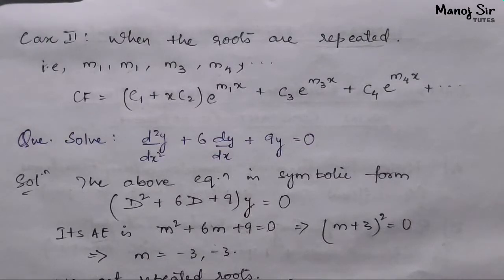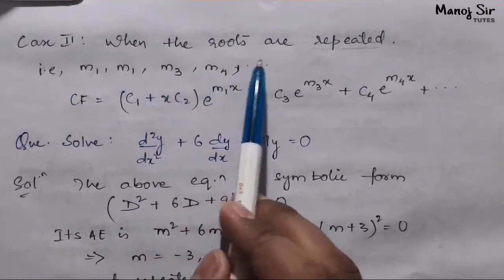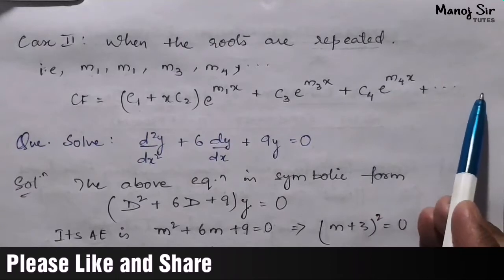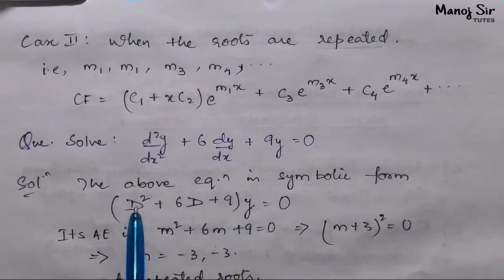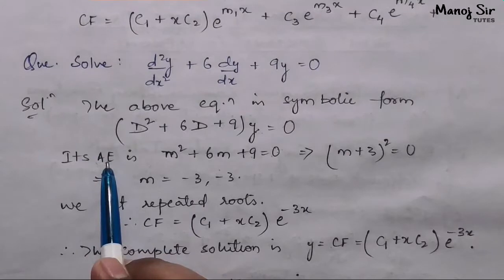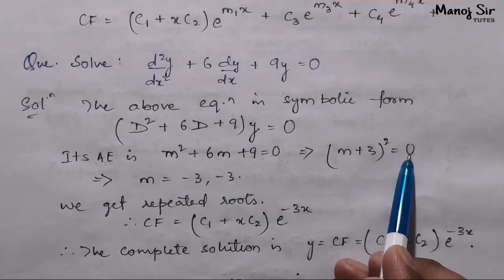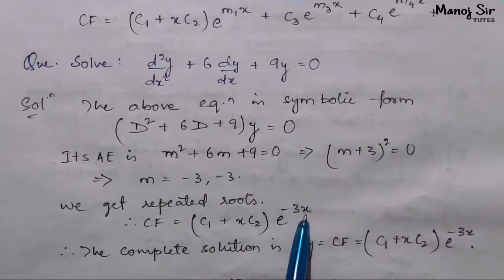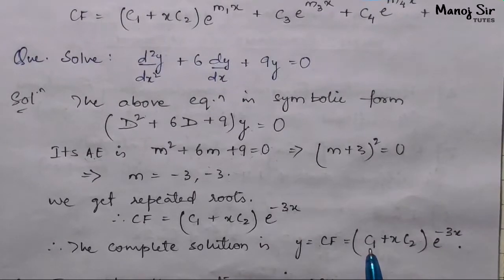3. Rules for finding Complementary Functions | Case 2 | Differential Equations of Higher Order